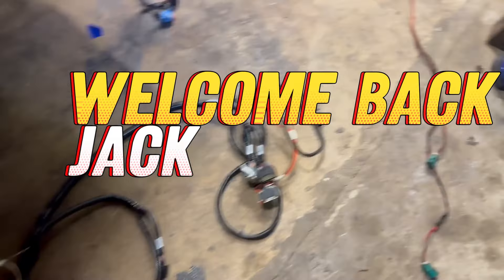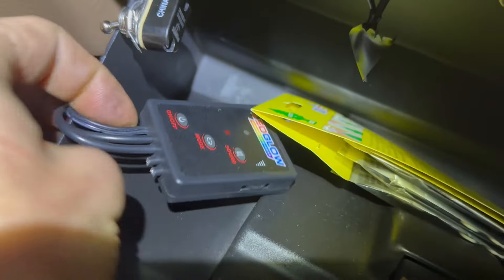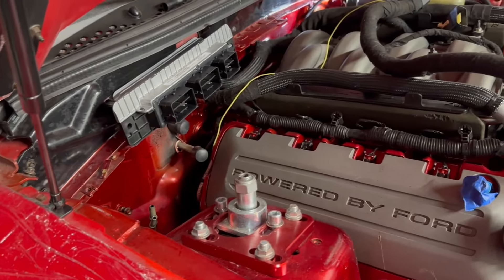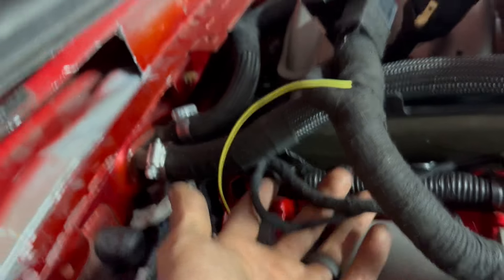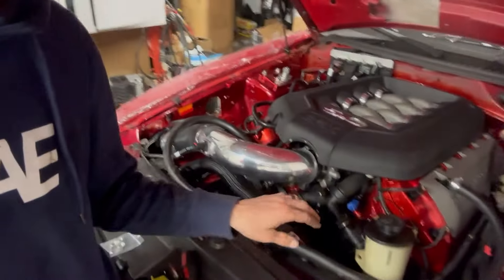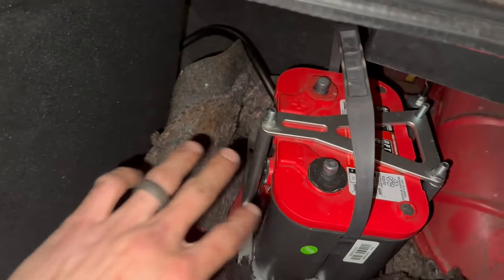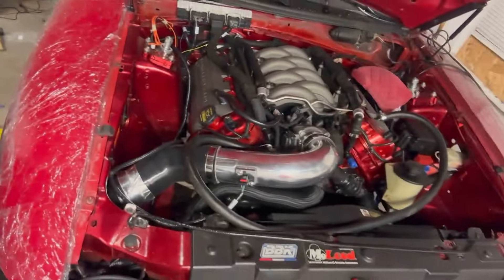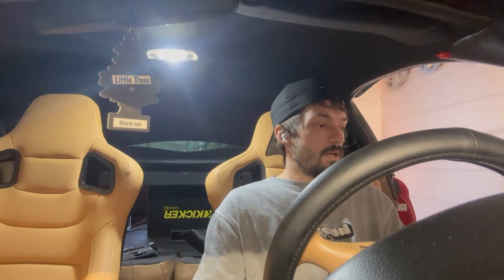COYOTE SWAPPED SN95! FRPP CONTROL PACK AND FIRST START UP!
I'm finally finding my way out of the weeds with the Coyobra. The Gen 1 Ford Racing Control Pack is in its final resting place. I finished up the fuel system and of course ran into a snag, wouldn't be one of my videos if the isn't at least some sort of inconvenience. I also took care of some other necessities like the cooling system and my damaged fuel filler neck. Enjoy! Here soon we're gonna get to rip on this thing!

Cold air kit -